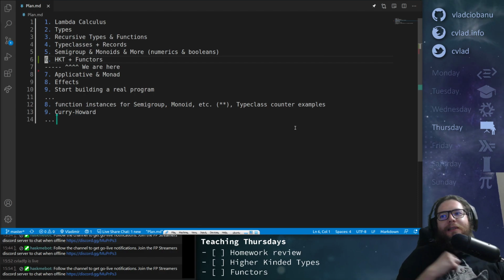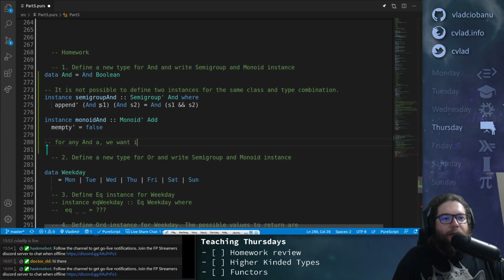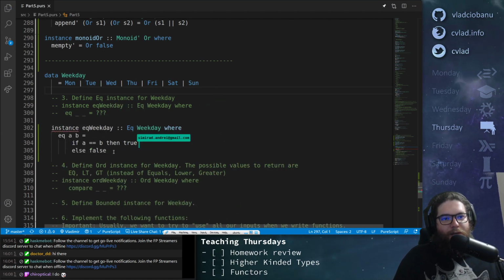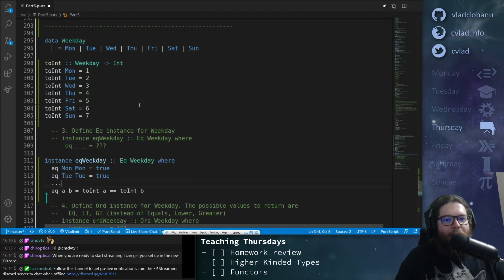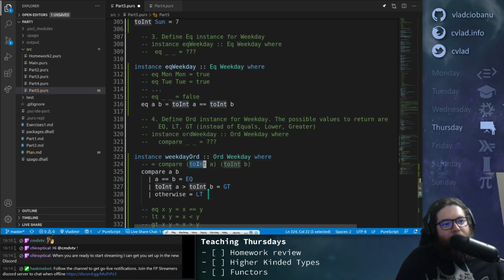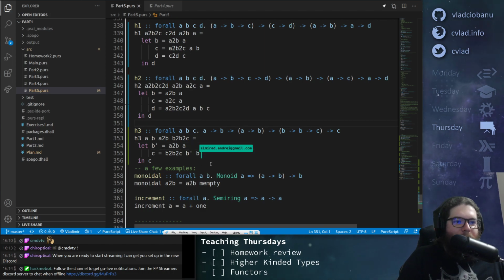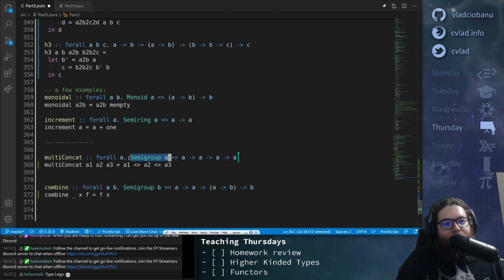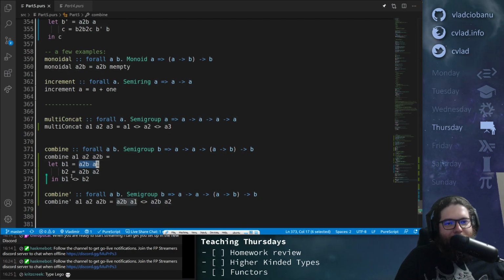Teaching Thursdays 6.1: Homework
Teaching Thursdays: Watch me teach Andrew Purescript from first principles!

Part 6 is about higher kinded types and functors.

Episode 6.1 is specifically about reviewing homework from part 5.
Episode 6.2 is about higher kinded types.
Episode 6.3 is about functors.